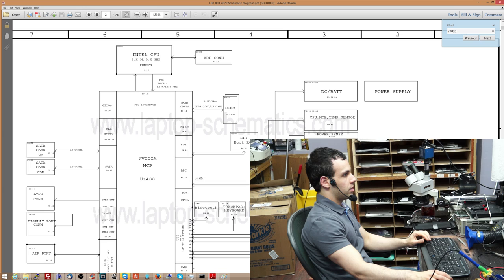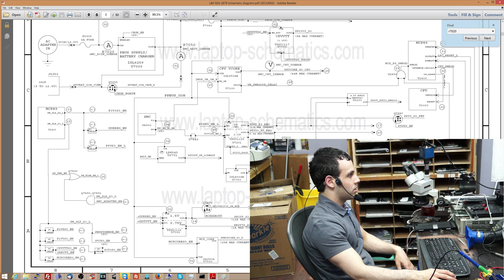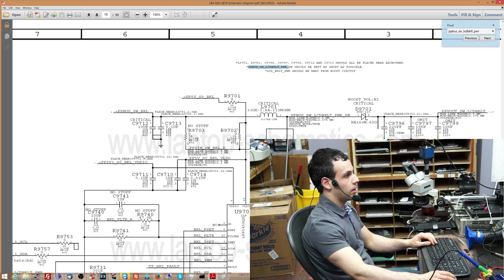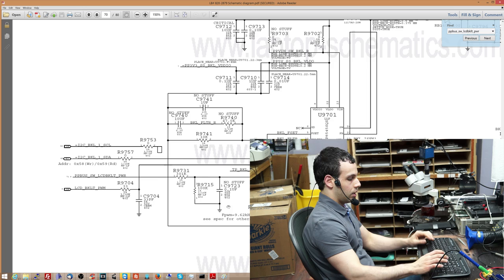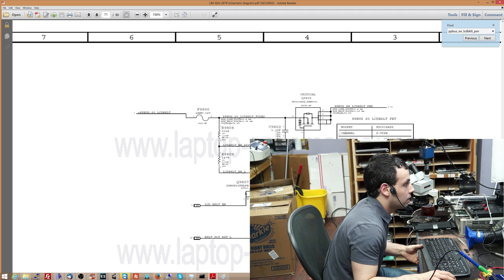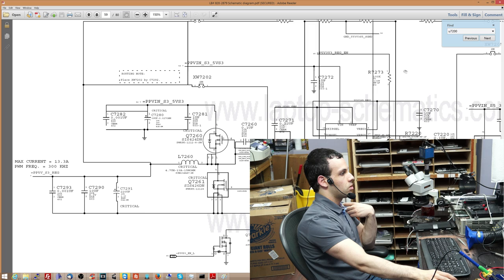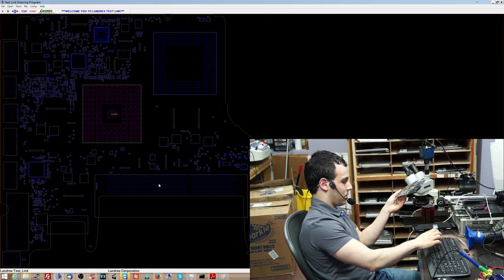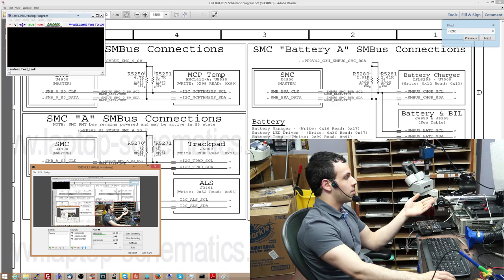How do you read a schematic? My loaded answer to a loaded question!